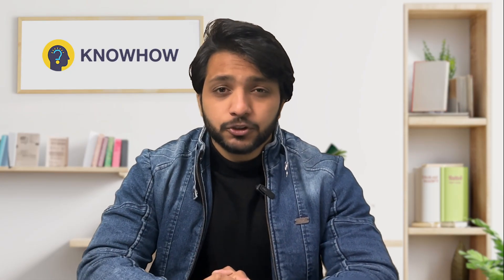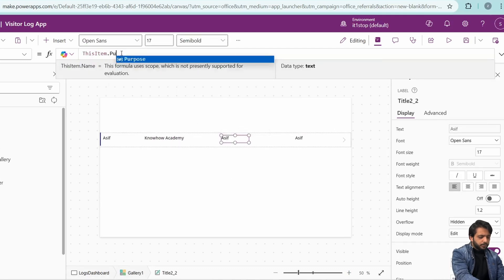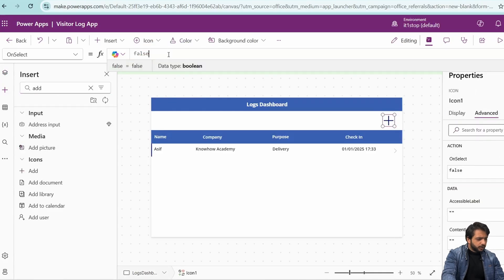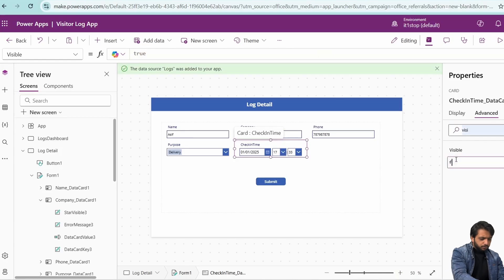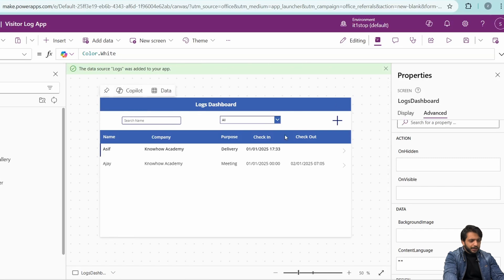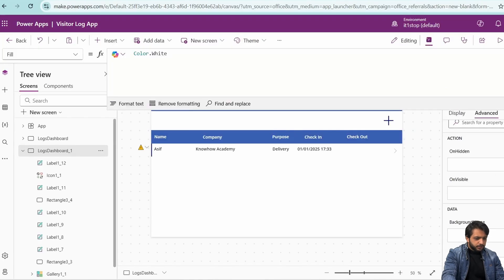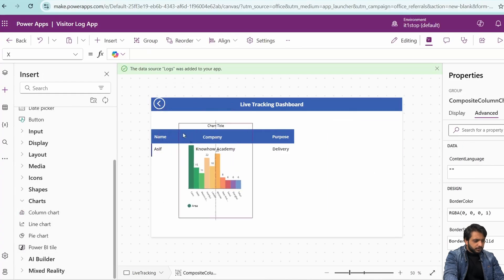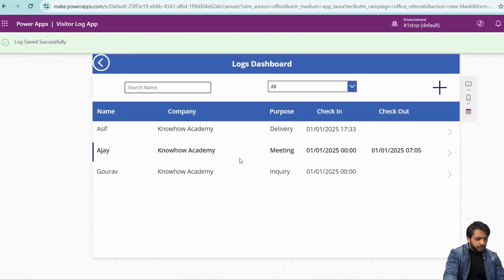Build a Smart Visitor Log App with Power Apps + SharePoint (No Code Tutorial)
Stop using messy Excel files to manage visitor records!
Learn how to build a Smart Visitor Log Application using Power Apps and SharePoint — with live check-in tracking, validation, filters, and bar chart dashboards — all without writing any code!

What You’ll Learn:
Create SharePoint list for visitor records
Connect Power Apps to SharePoint
Auto-set check-in time on form submission
Validate 10-digit phone numbers
Add filters, search, and bar chart by purpose
Build 3 screens: Dashboard, Add/Edit, and Live Tracking

Timestamps:
00:00 - Why You Need a Visitor Log App
00:17 - SharePoint List Setup (Name, Company, Phone, Purpose, Time)
01:35 - Add Sample Record in SharePoint
02:00 - Create Canvas App in Power Apps
02:40 - Build Logs Dashboard (Gallery View)
03:55 - Add/Edit Screen with Form
05:10 - Auto Check-in Time using Today()
06:15 - Submit Button Actions (Validation + Navigation)
07:05 - Phone Number Validation (10-Digit Rule)
08:30 - Show Success Message on Submit
09:00 - Filter Logs by Purpose (Dropdown)
09:50 - Search Visitor by Name (Text Input)
10:30 - Create Live Tracking Screen (Today’s Visitors Only)
11:35 - Add Navigation Buttons to All Screens
12:20 - Add Bar Chart (Group by Purpose)
13:30 - Live Preview: Submit Logs & View Dashboard
14:20 - Final Summary: What You Built

Tools Used:
Microsoft Power Apps (Canvas App)
SharePoint Online (List as Data Source)

We offer practical, hands-on training in the following in-demand technologies:

✔ SQL
✔ Power BI
✔ PowerApps
✔ Power Automate
✔ Digital Marketing
✔ AI/ML
✔ Snowflake
✔ No Code Platforms
✔ Programming